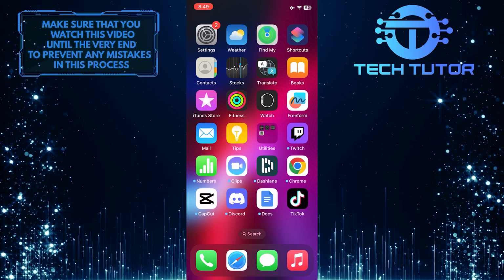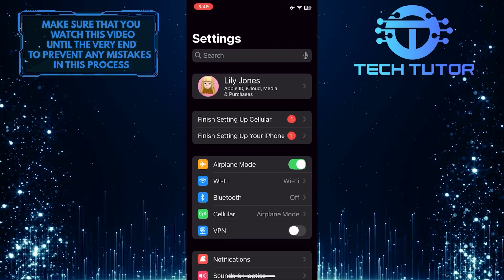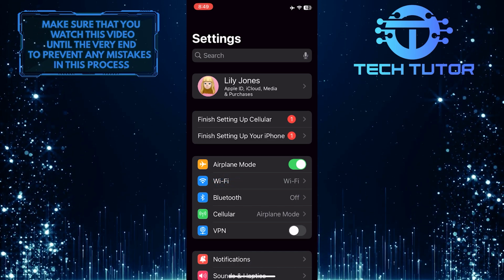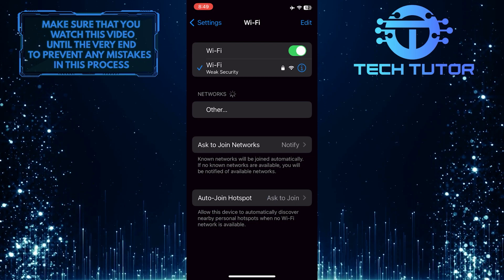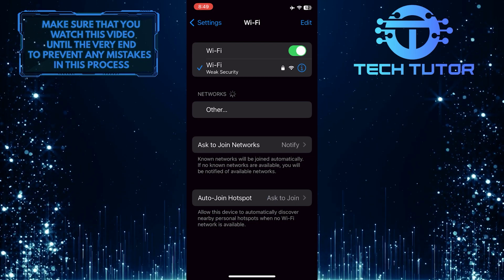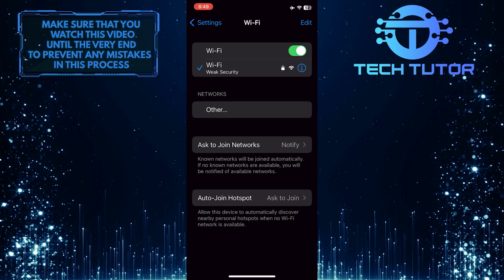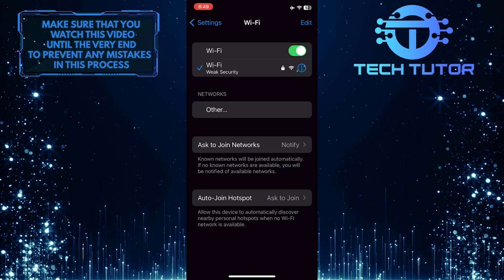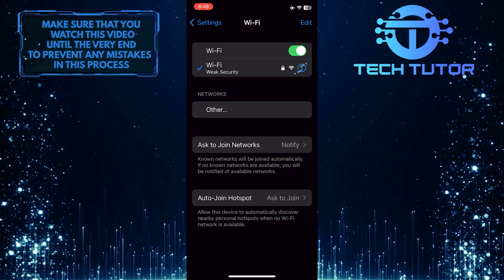How To Disable WIFI Auto Connect On iPhone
In this short tutorial, we will show you how to disable the auto-connect feature for Wi-Fi on your iPhone. This can be helpful if you don't want your iPhone to automatically connect to Wi-Fi networks you have previously joined. By disabling this feature, you can have more control over when and which Wi-Fi networks your iPhone connects to.